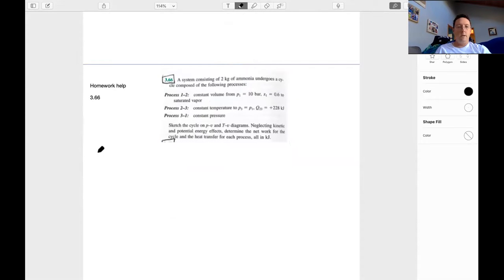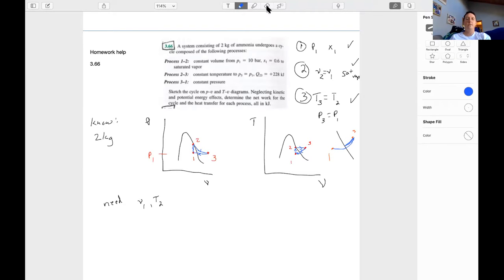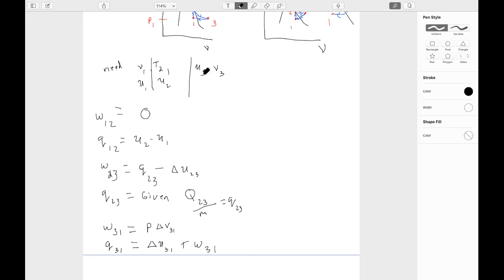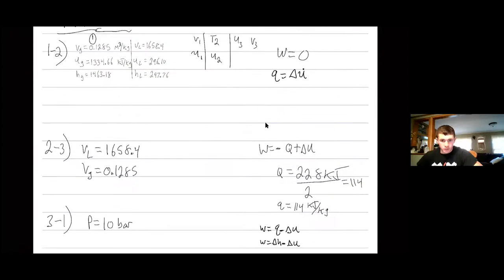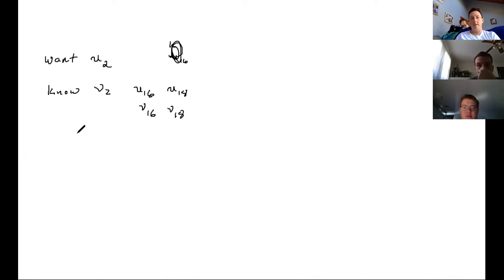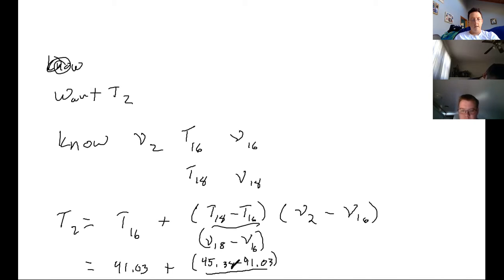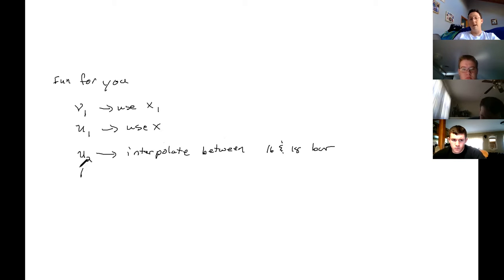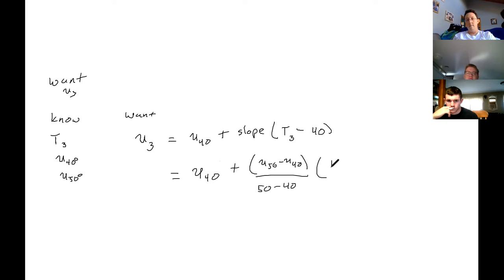Zoom Class from 11/06/2020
In this class I work through a cycle from the homework